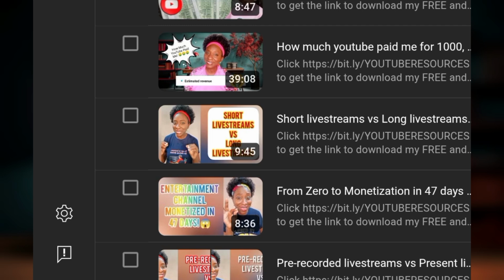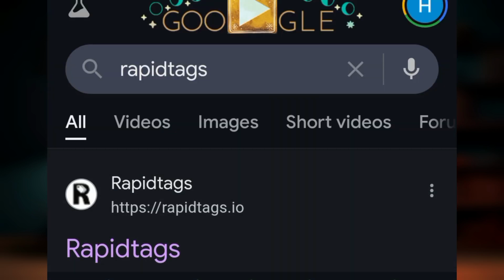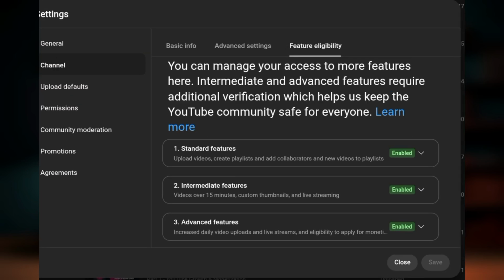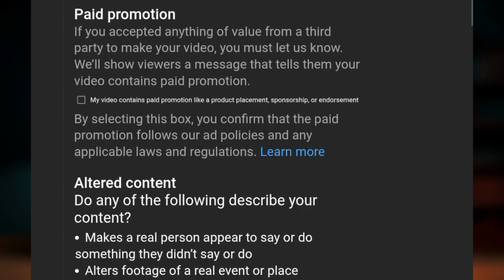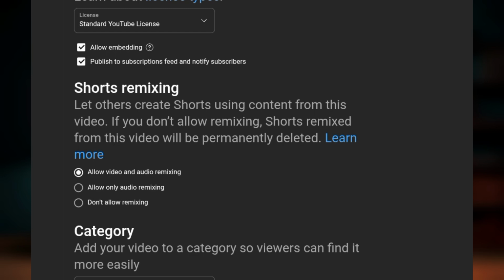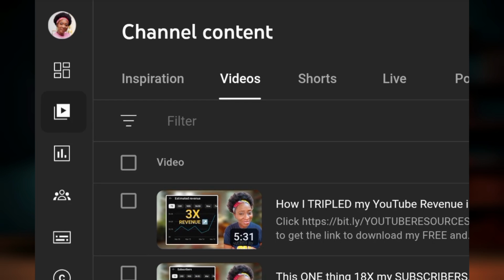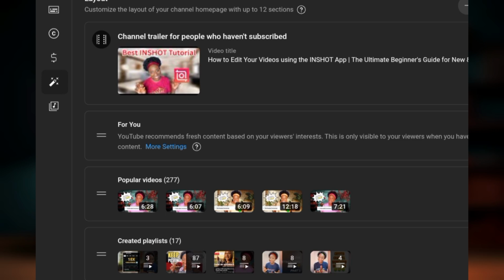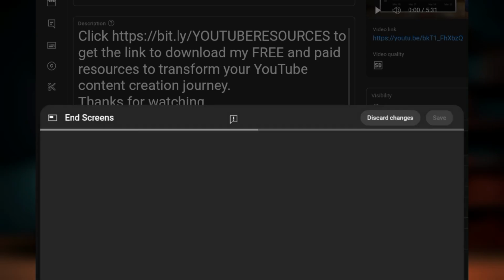9 easy Youtube settings you NEED to turn on NOW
to get the link to download my FREE and paid resources to transform your YouTube content creation journey.

9 easy Youtube settings you NEED to turn on NOW